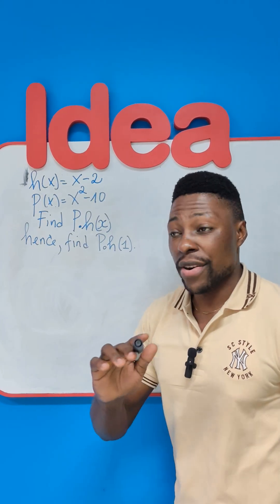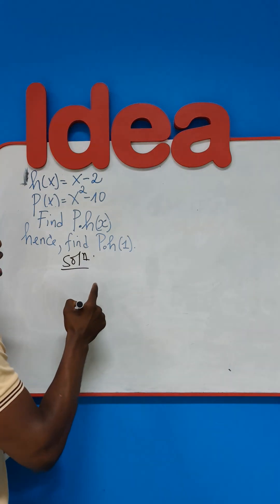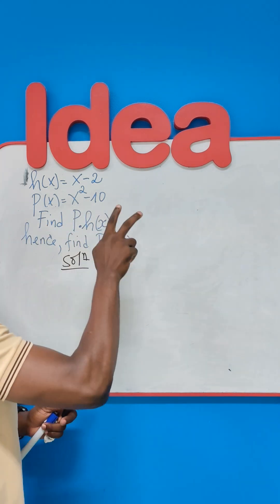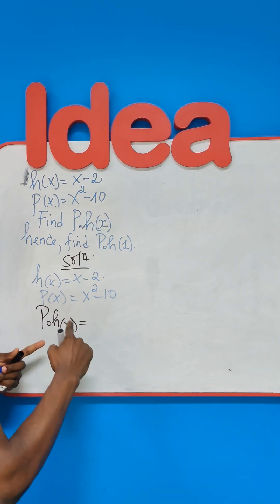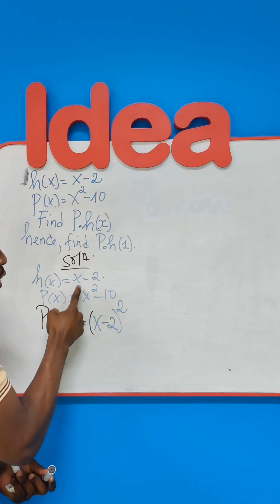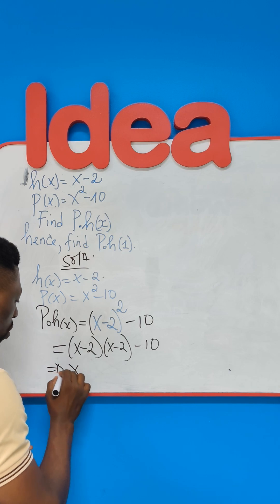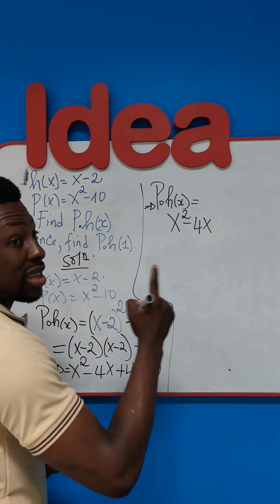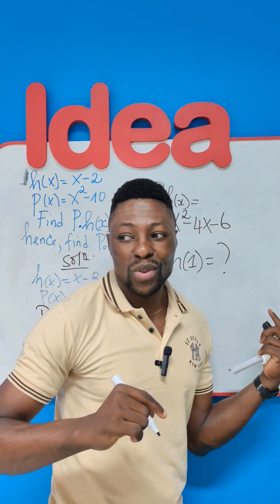Composite functions 3.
Correctly applying the Composite of functions, entails good substitution skills.